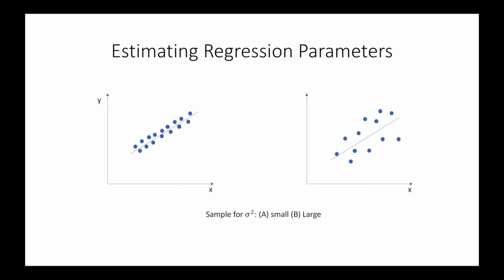Final Video Project - Johnny Rogan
STA3032 - Summer 2018
Final Video Project